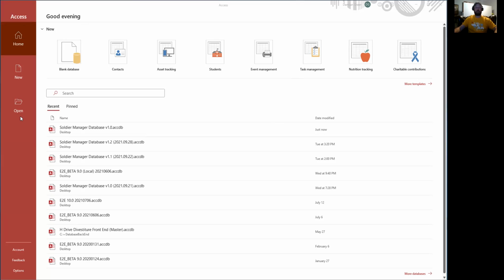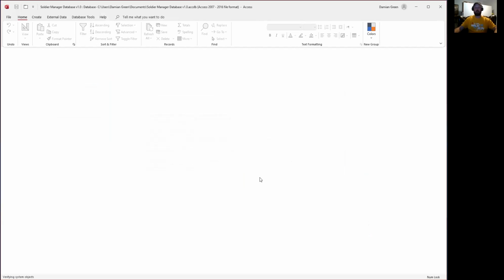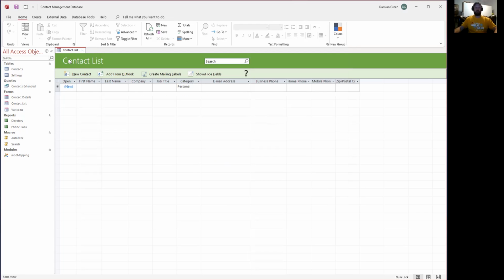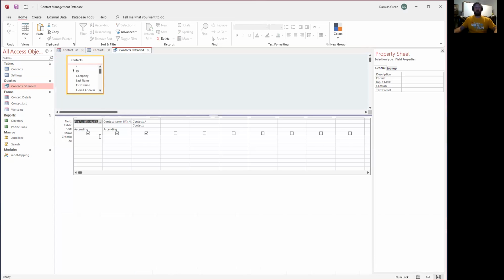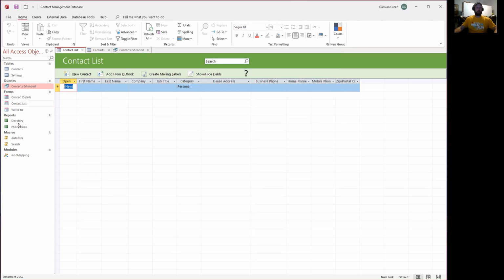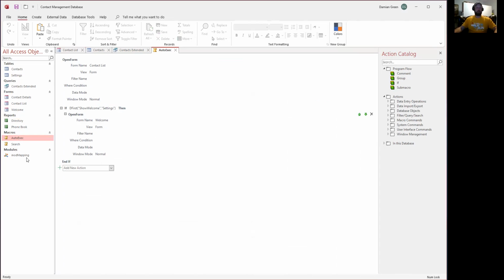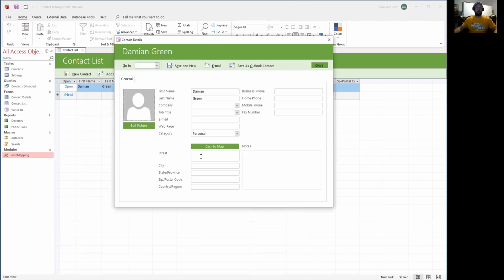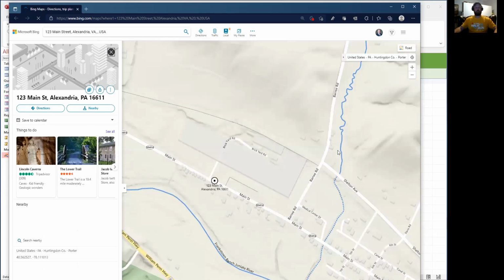MS Access Orientation Video 2021 09 28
Basics on setting up MS Access 2016/365 Contact Database.